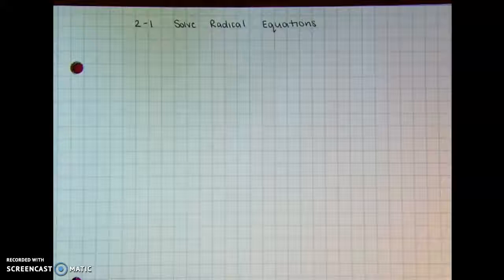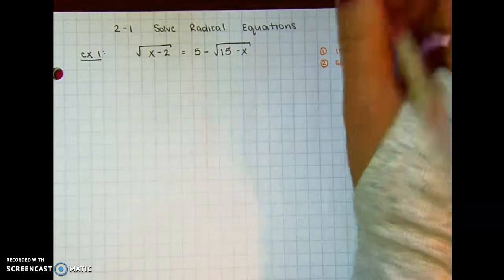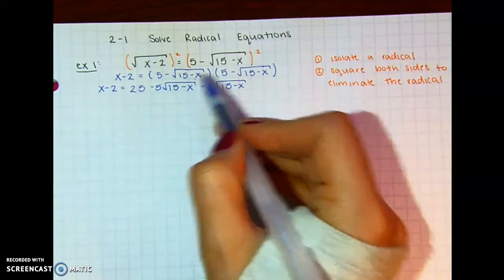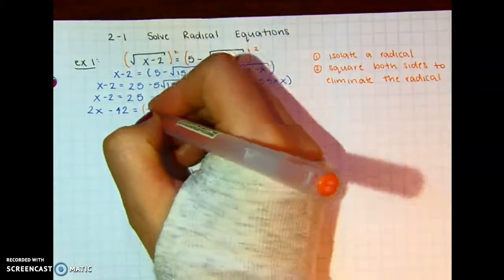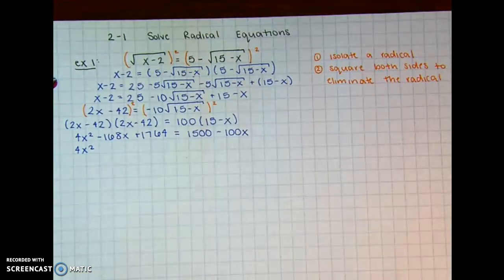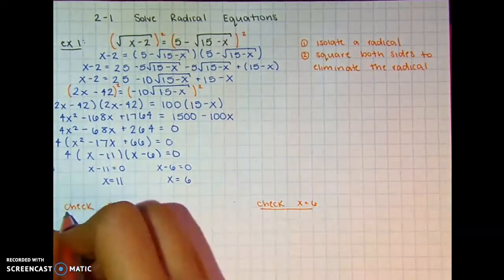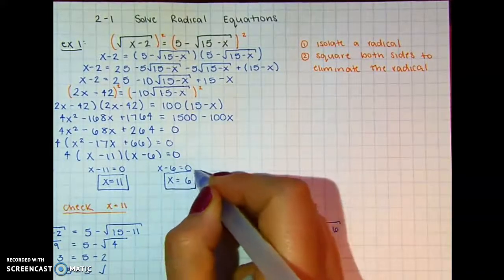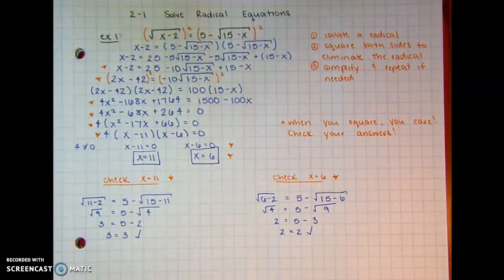2-1 Solve Radical Equations